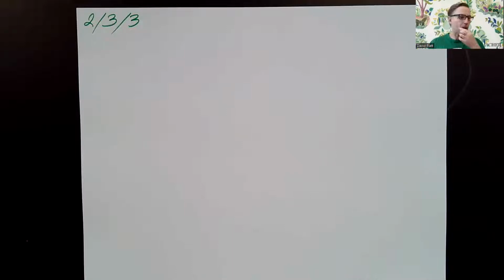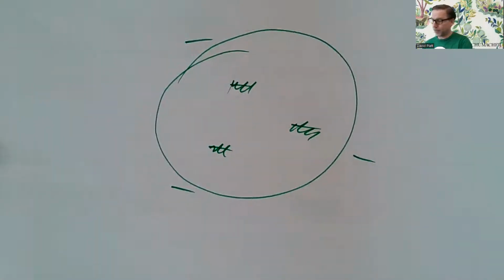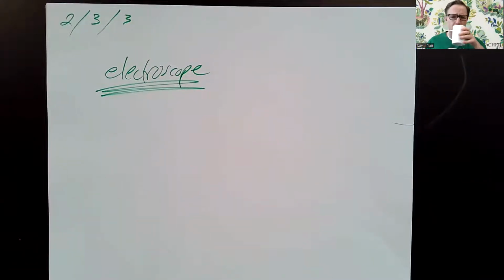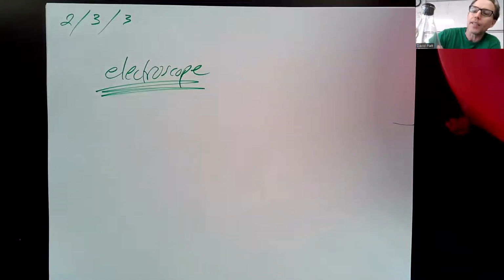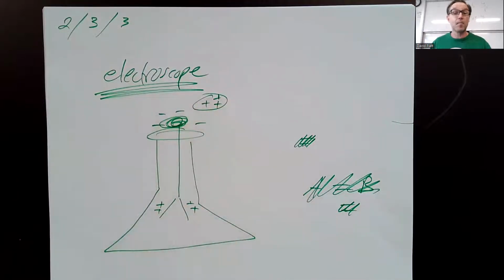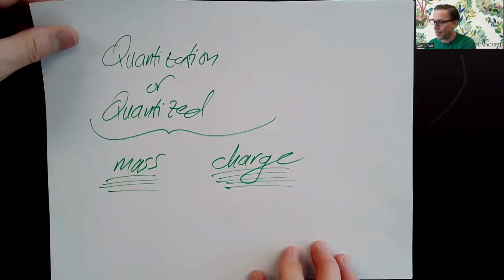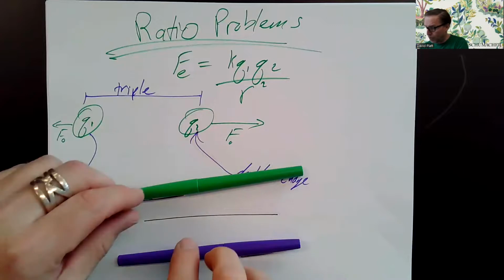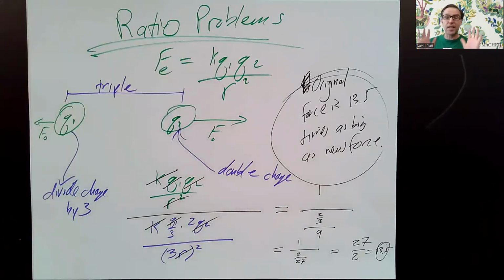AP Physics 2 Unit 3 Lesson 3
Electrostatic equilibrium
Electroscope
Quantization
Ration problems